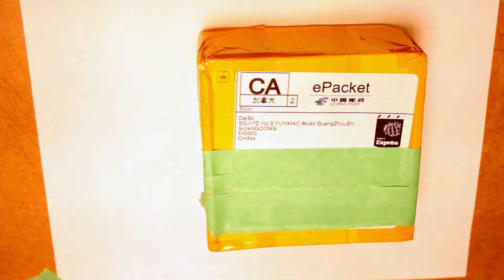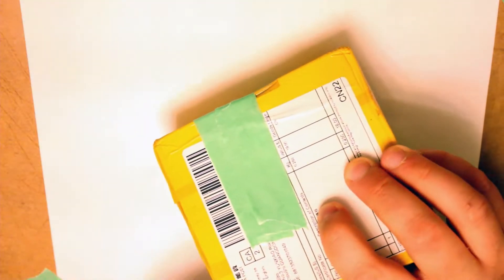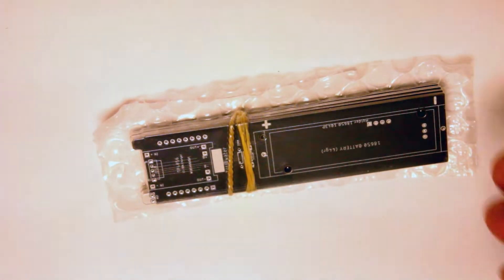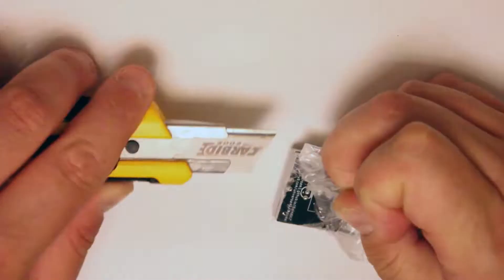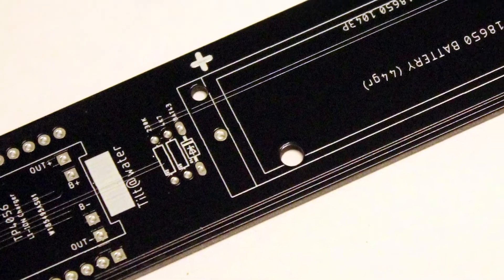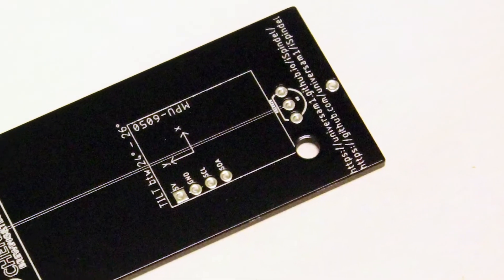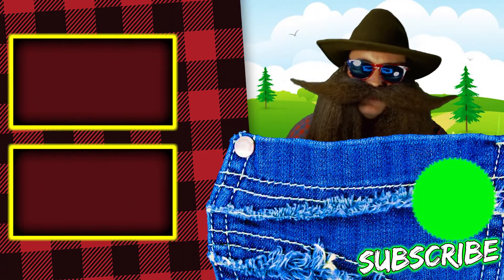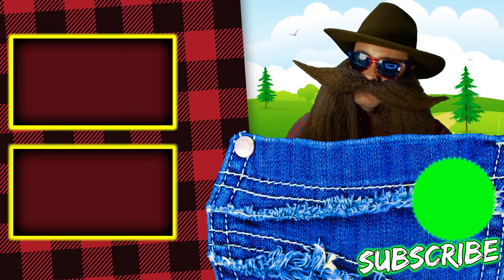iSpindel PCB 4.0 Unboxing - Digital Hydrometer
If you want to help out the channel by giving me a referral, sign up to PCBWay.com with this link: